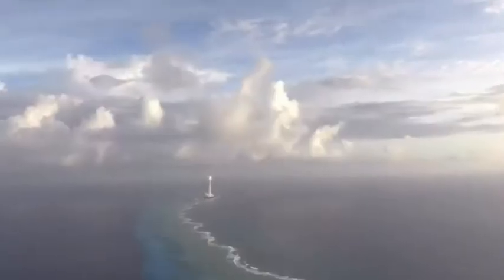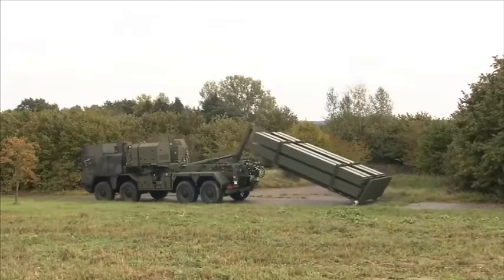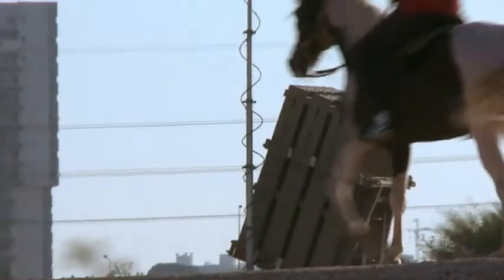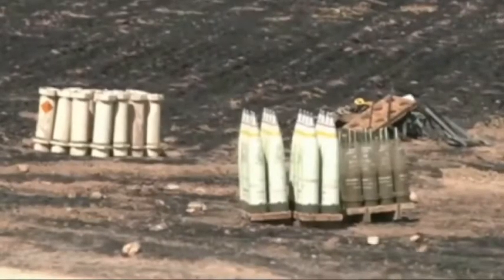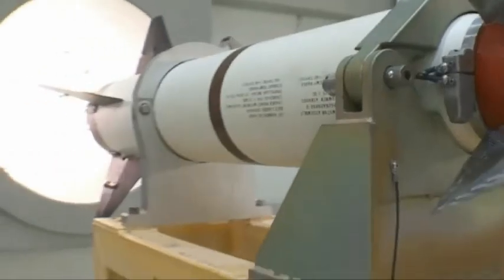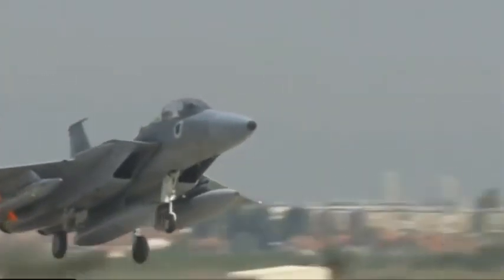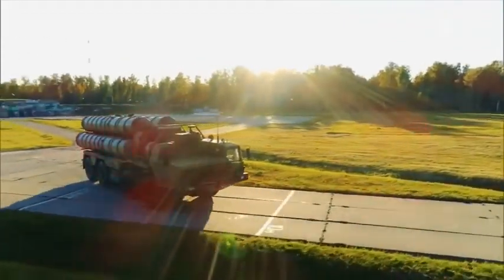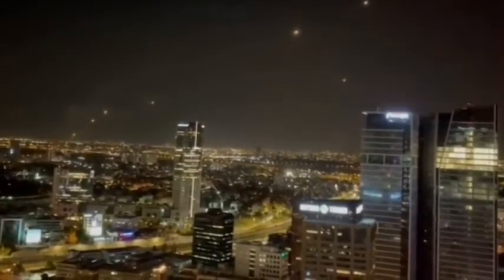Meet the DEADLIEST Air Defense System!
Ballistic missiles are powered by rockets initially but then follow an unpowered, parabolic, free-falling trajectory toward their targets. They are classified by the maximum distance that they can travel, which is a function of how powerful the missile’s engines (rockets) are and the weight of the missile’s payload, or warhead. To add more distance to a missile’s range, rockets are stacked on top of each other in a configuration referred to as staging.